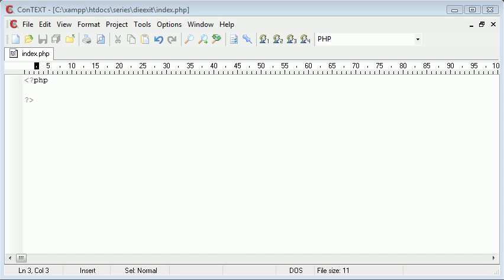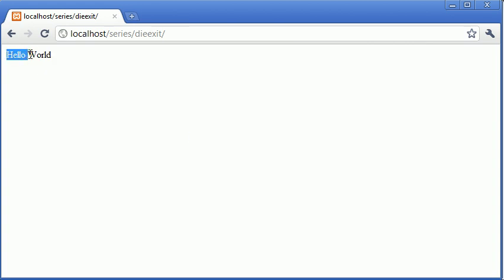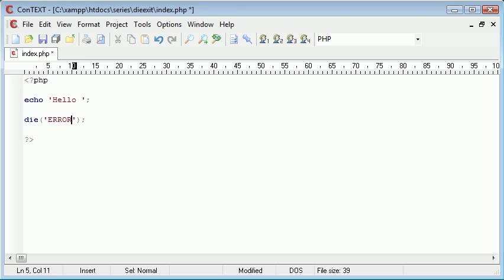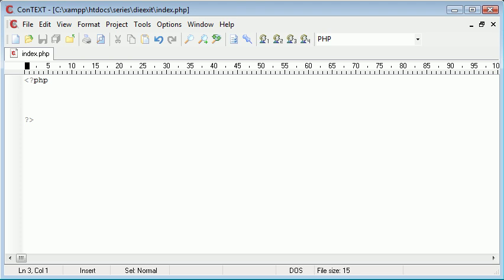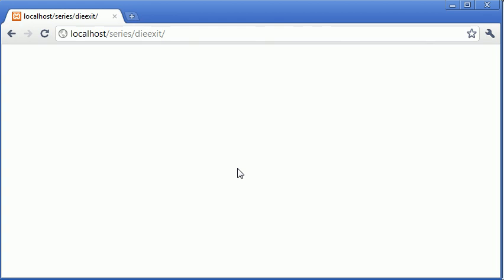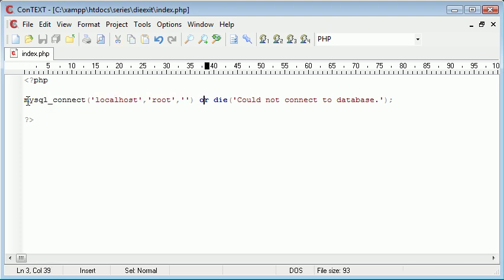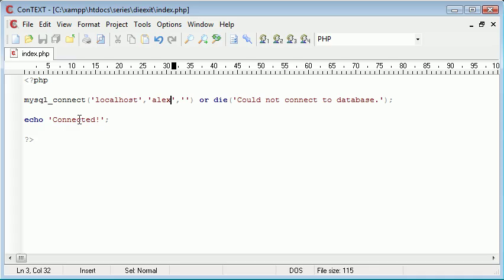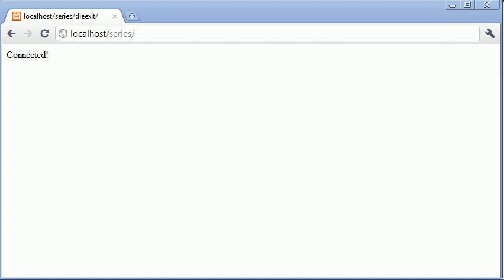Beginner PHP Tutorial - 29 - die and exit Functions